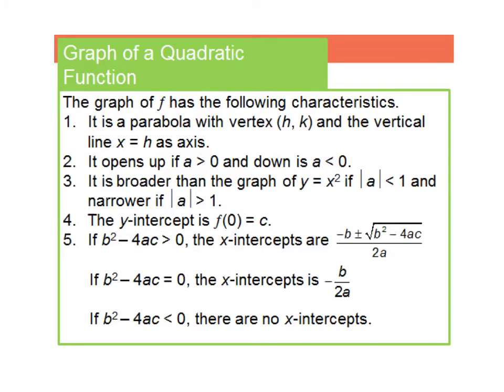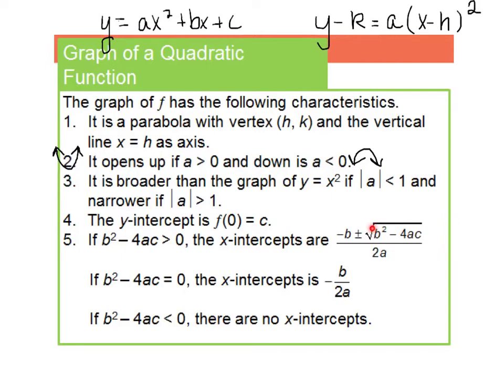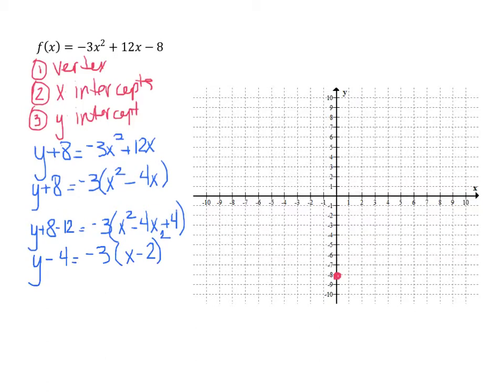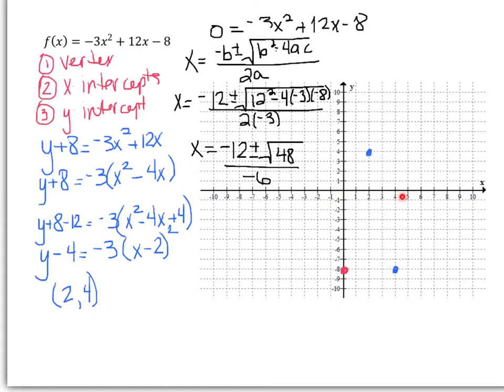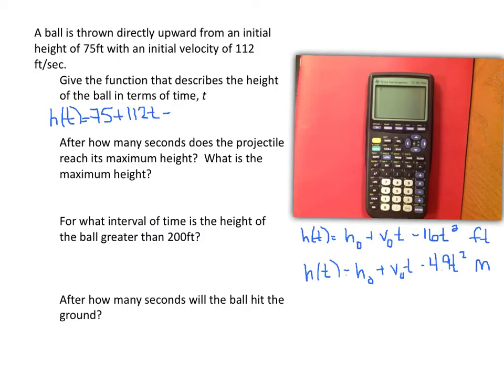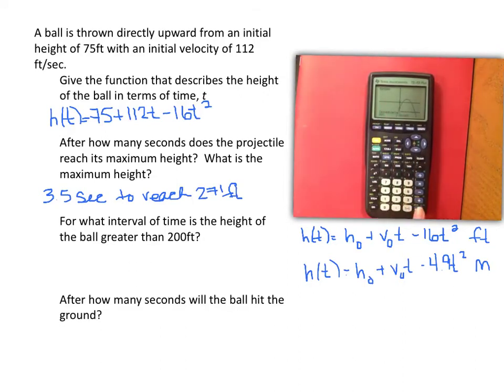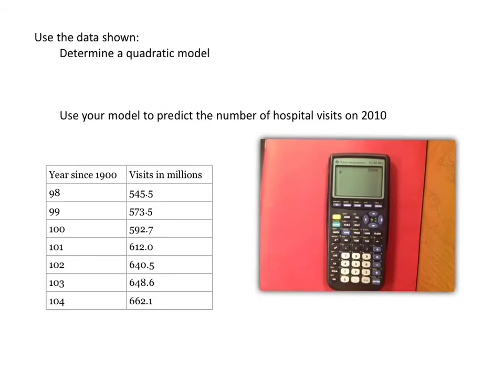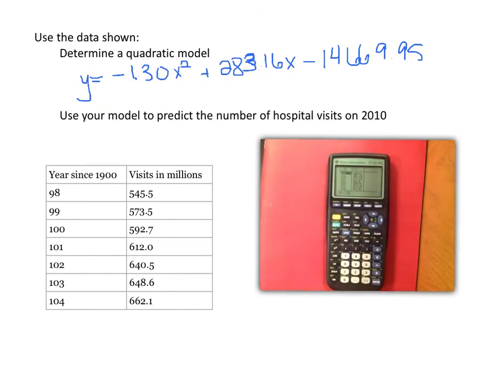TMA 3.1 Part 2